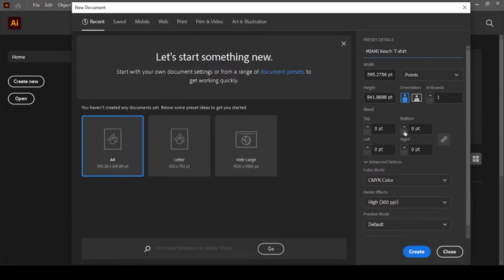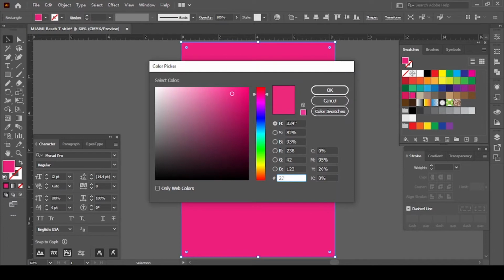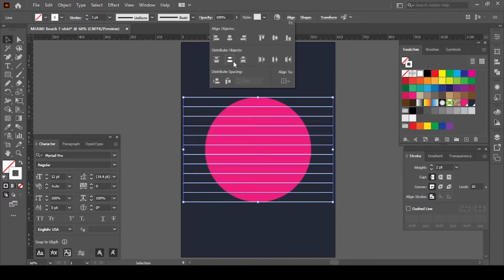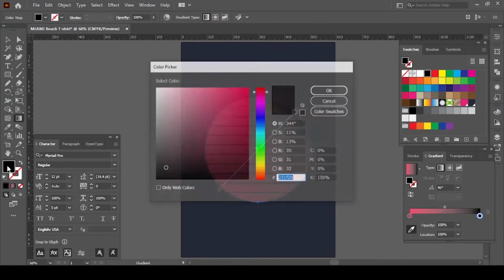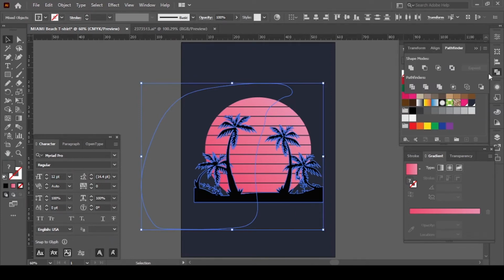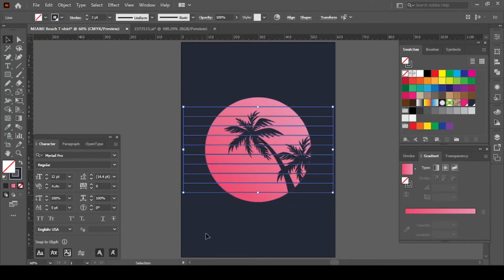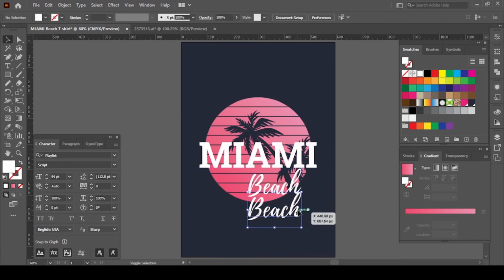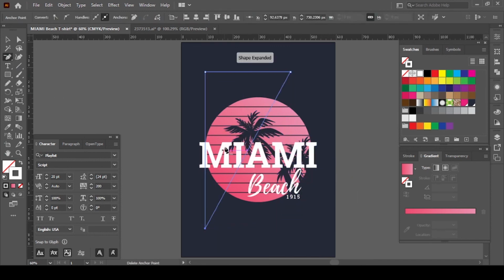How to design t-shirt in Adobe illustrator episode 3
Hey everyone, I have come up with another great tutorial of how to design t-shirt in Adobe illustrator.

This is a bit complex design to look, but it is easy to do, I have shown the step-by-step guide through my video.

Please watch the whole tutorial once then try to follow it, that way it'll be easier for you.

If you feel any part of the video hard to do, don't worry, it's the part of learning, if you need any assist to understand anything from this video, leave a comment and I will help you.

You can purchase amazing printed t-shirts from our website at low price.

If you haven't watched the previous two tutorials, you can find them here 👇